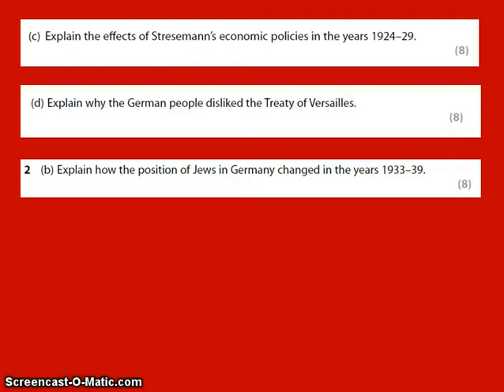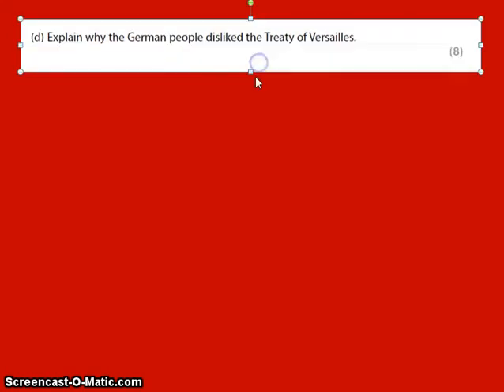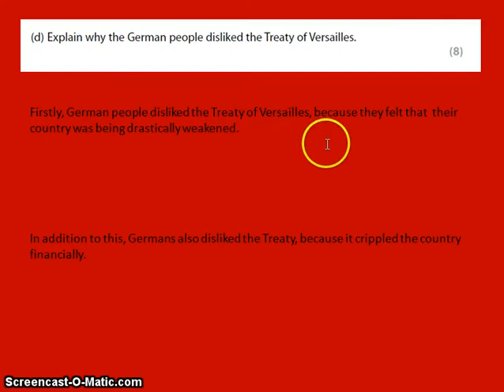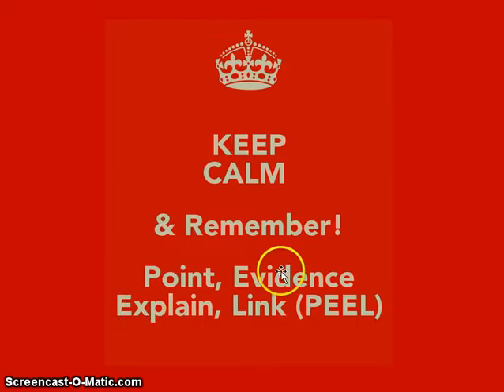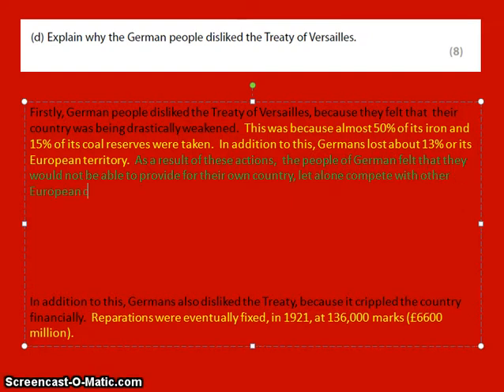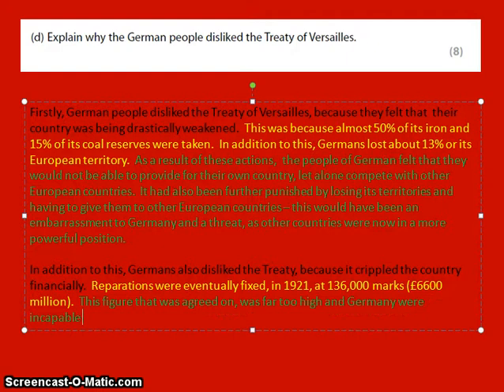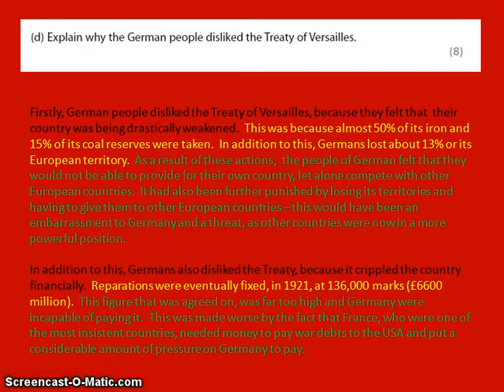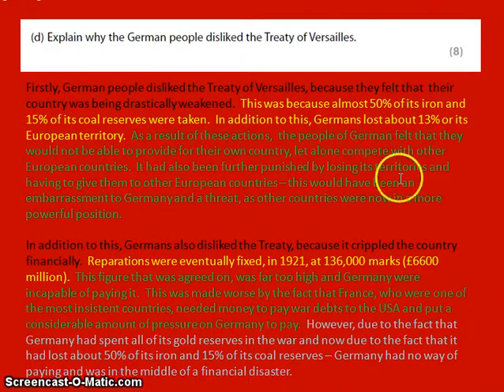NG Q3 Exam Practice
A walk through on how to answer Q3 of this paper